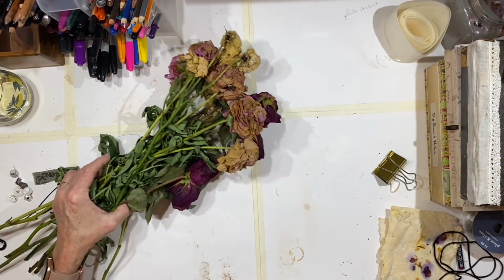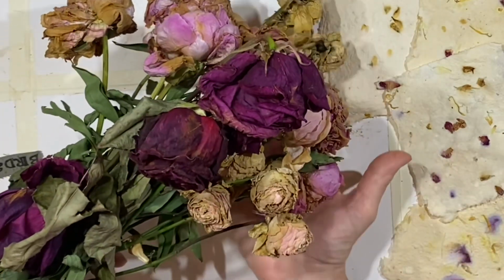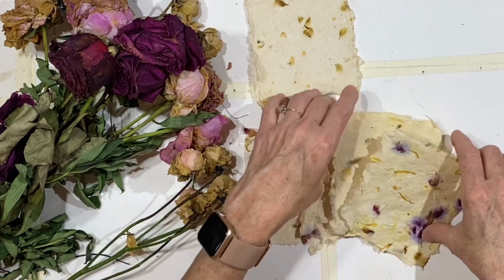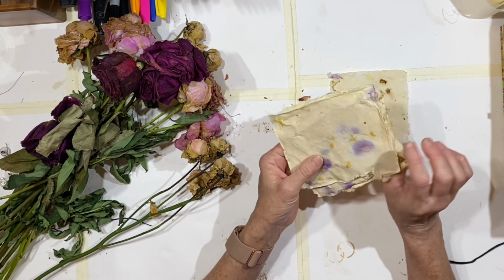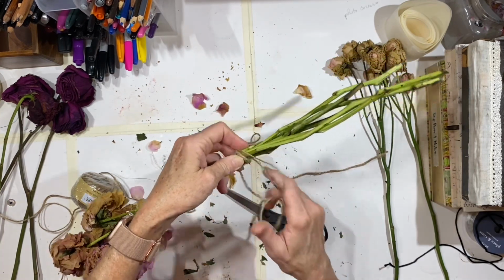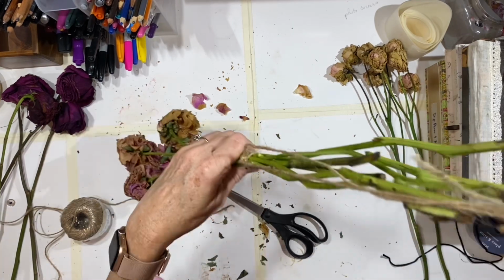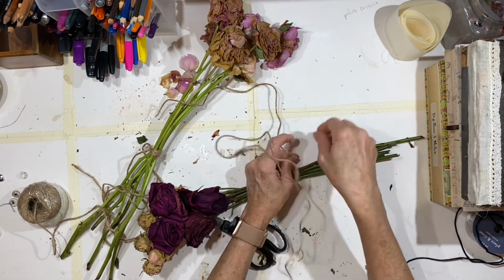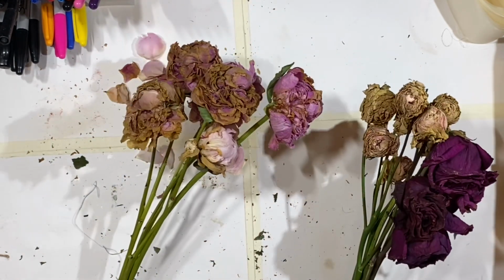HANDMADE PAPER USING DRIED FLOWERS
I am so loving my new workshop setup! Last night before closing up shop I used the paper scraps from the day to create some handmade paper. I think it will go perfectly into The Naturalist journal.

Thank you for your support! I appreciate all of you!
xx
Lynn

IF YOU WANT TO SUPPORT A BIT OF BIRDSONG:
👉FACEBOOK GROUP -- My Facebook group is growing slowly but surely.  I welcome you to join and share your work!  Feel free to interact, ask questions, share your links, etc.
👉INSTAGRAM:  @abitofbirdsong -- While I'm not super-active on IG, I am there!  I would love to see you there!